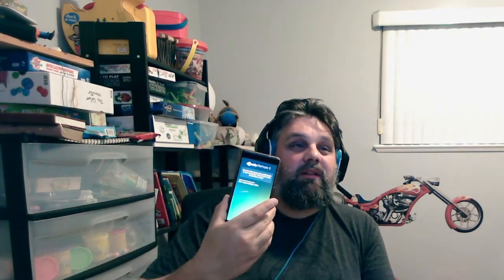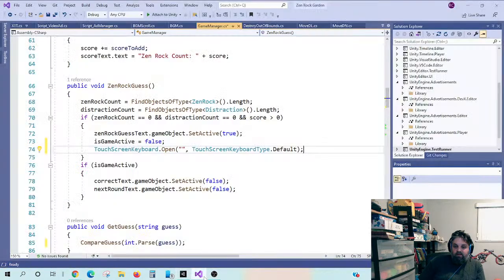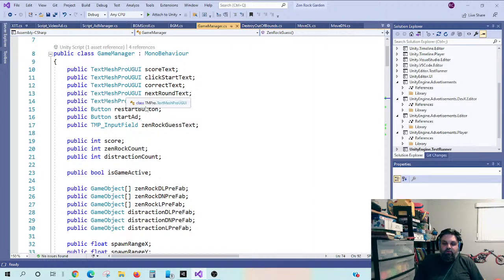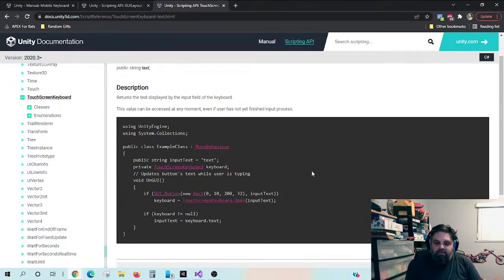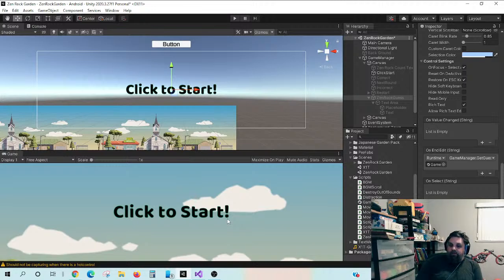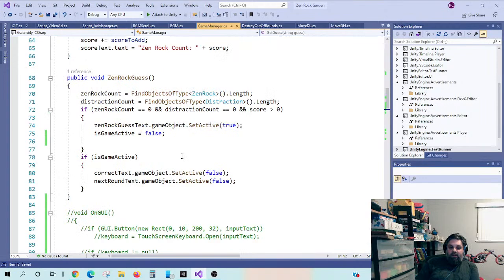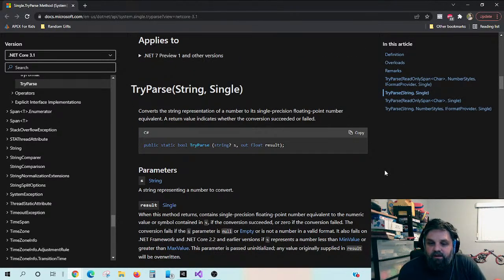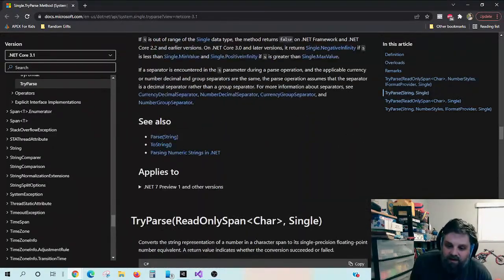Finishing touches on my first game!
Trying to configure it to the cellphone.